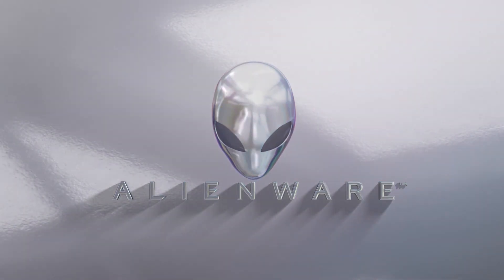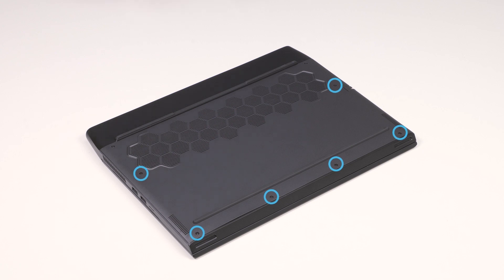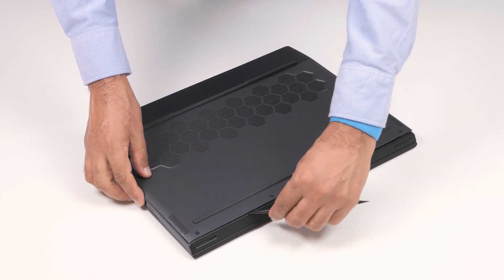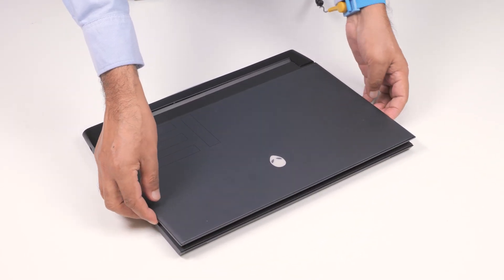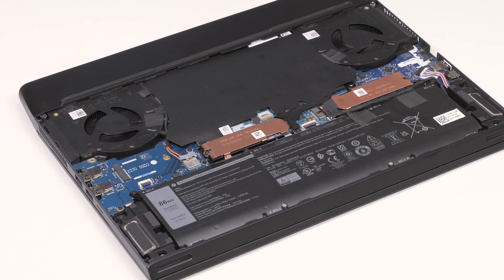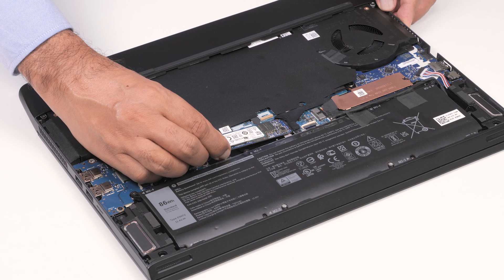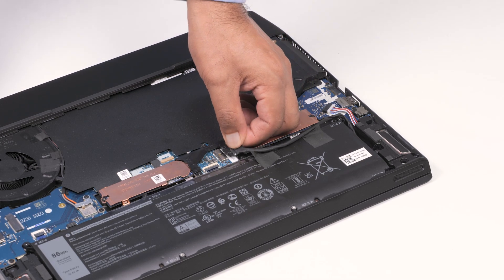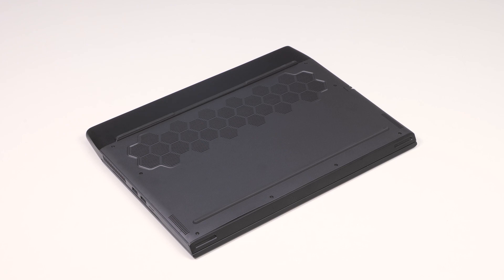Alienware m15 & m17 R4 – Replace 2280 SSD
Learn how to remove a M.2 2280 SSD on the Alienware m15 & m17 R4. This video shows how to remove a M.2 2280 SSD on the Alienware m15 & m17 R4.

0:00 Intro
0:10 Precautions
0:25 Bottom Cover
1:00 Disconnect Battery
1:06 Drain Power
1:33 Remove a M.2 2280 SSD
2:24 Reconnect Battery
2:31 Close System